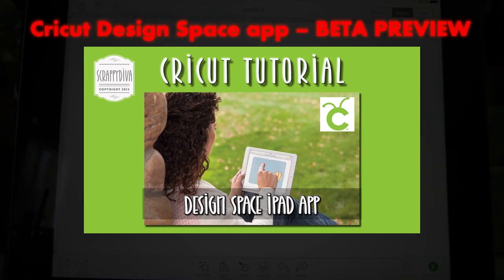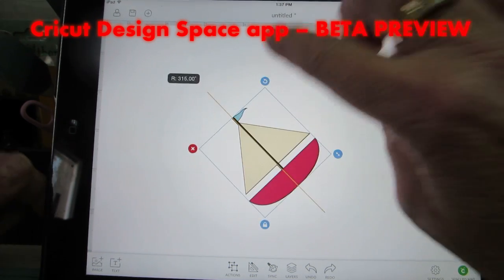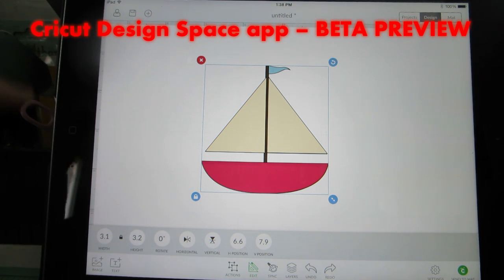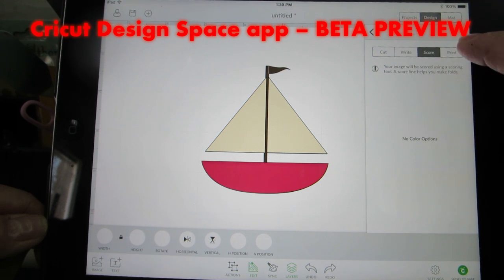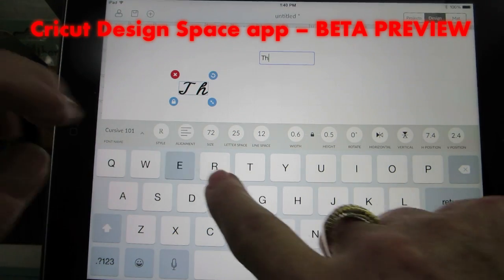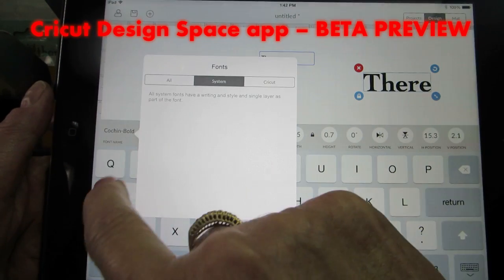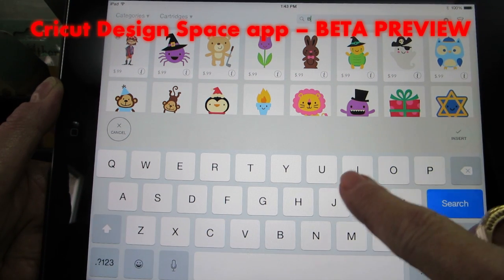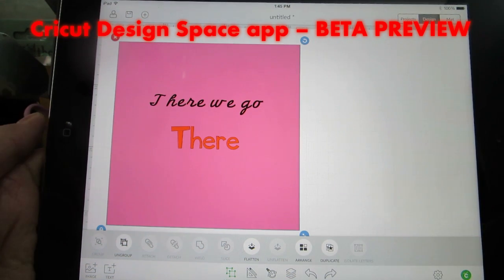Cricut Design Space iPad App Announcement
Cricut Design Space iPad App announcement and first look around